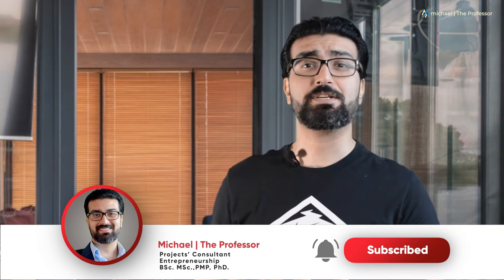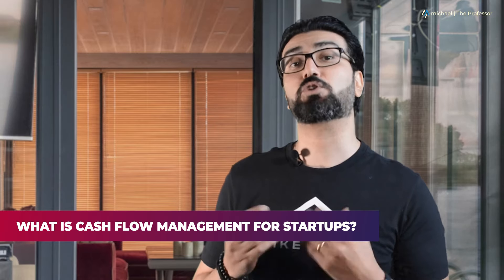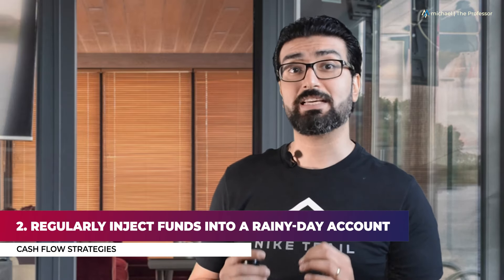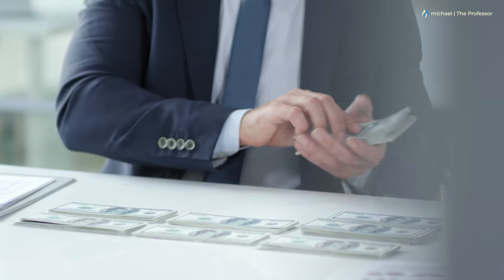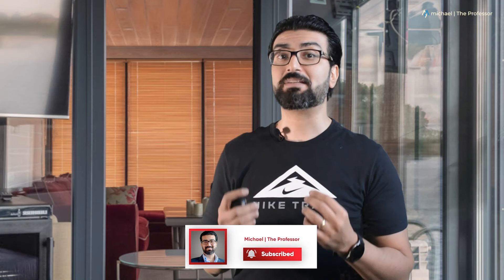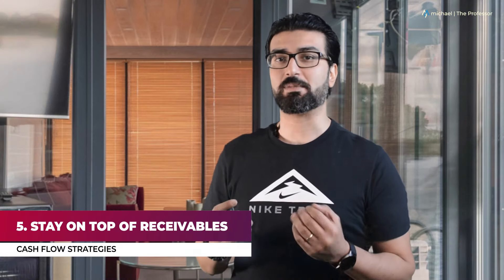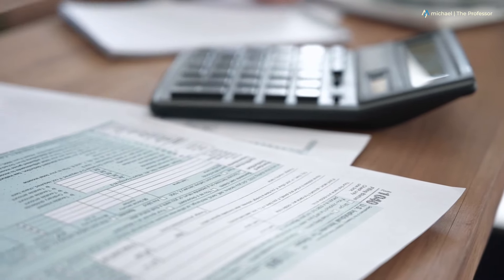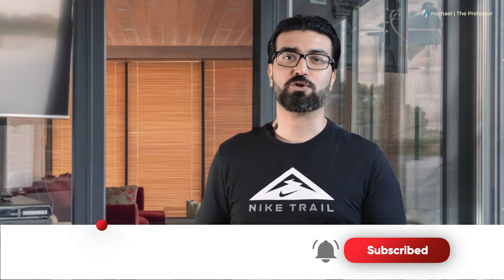How to manage Cash Flow for Startup Business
Cash Flow Management for Startups!

In this video, I'm talking about what is cash flow management for startups, and I'm providing 6 cash flow management tips that SME (Small and medium-sized enterprises) owners can apply to their business.

Michael | The Professor

🎥 Videos (non-copyright videos: Pavel Danilyuk, Tima Miroshnichenko, Mikhail Nilov, Ivan Samkov, Pressmaster, Karolina Grabowska, Ricardo Esquivel, cottonbro, Edmond Dantès, Polina Tankilevitch, Alena Darmel)